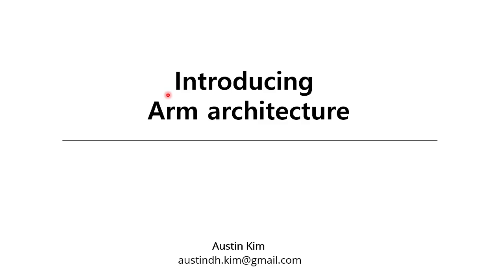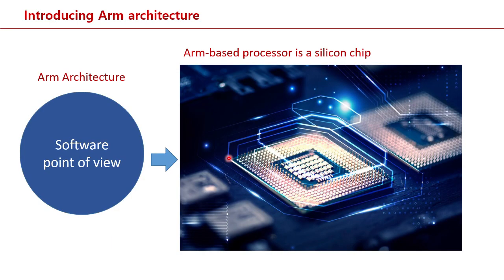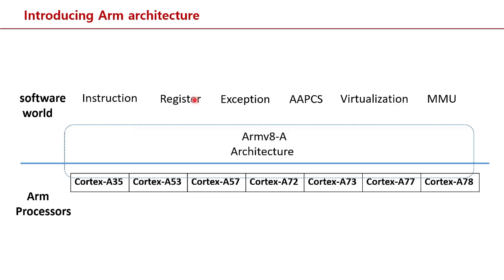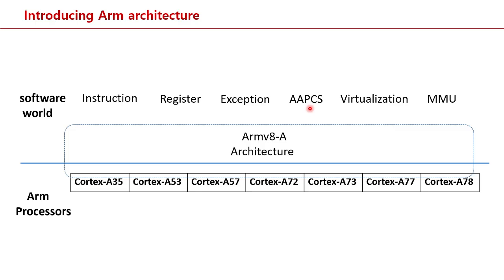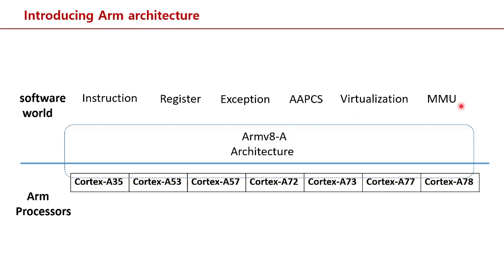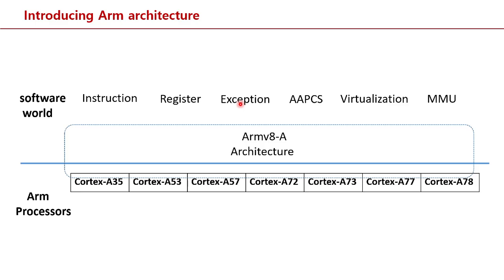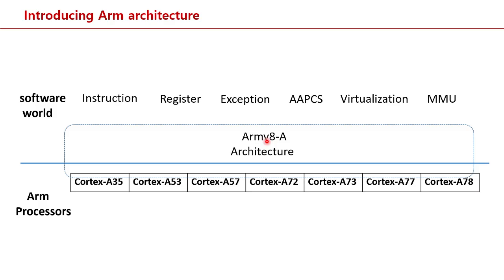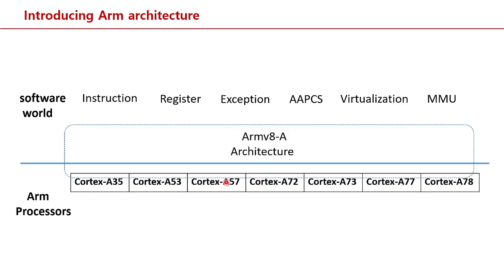[Armv8-A] Introducing Arm architecture